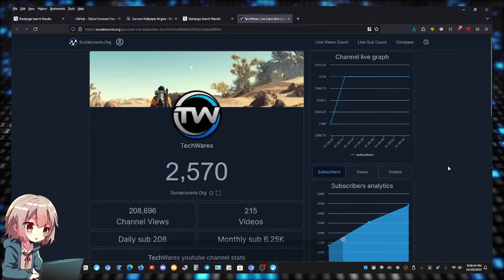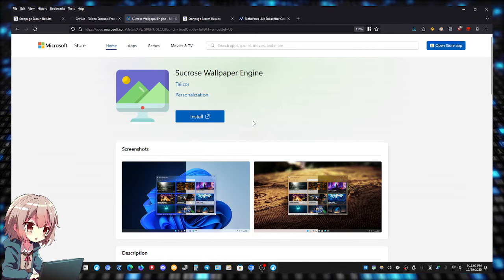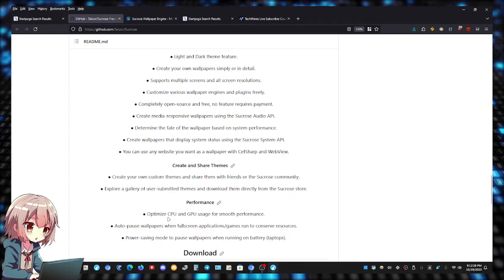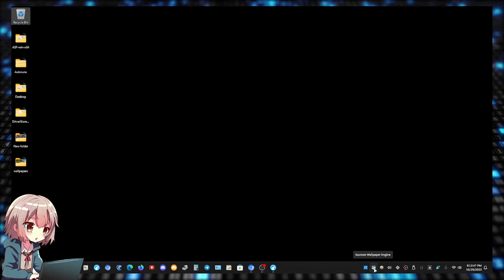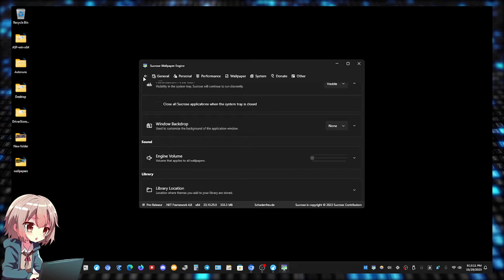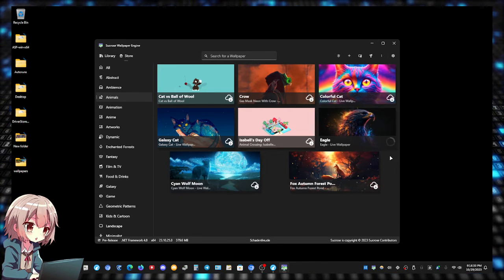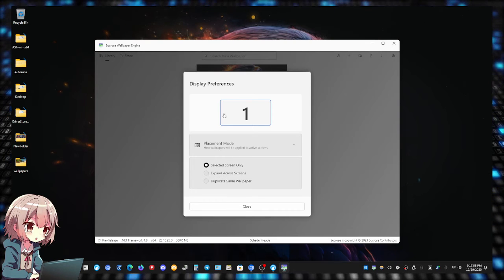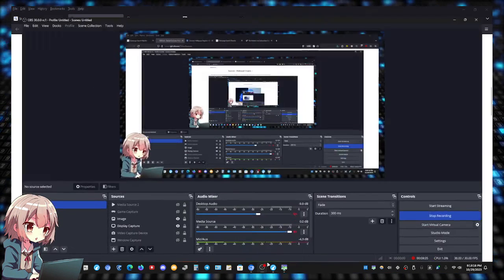The Best Free Wallpaper Engine Alternative - Animated PC Desktop for Windows 10 & 11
Showing you the best free wallpaper engine alternative that supports 4k or 8k animated wallpapers for your desktop PC or laptop & much more, it's completely free & open-source available on GitHub and the Microsoft Store, works for Windows 10 & 11.

It's called Sucrose Wallpaper Engine.